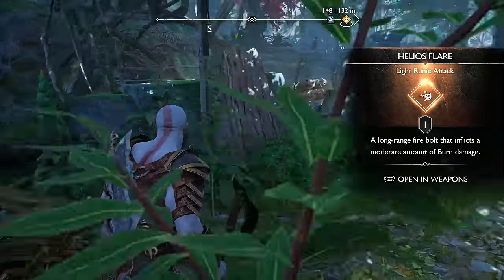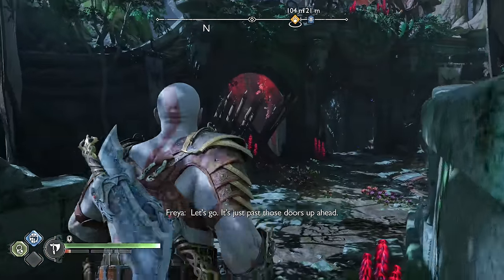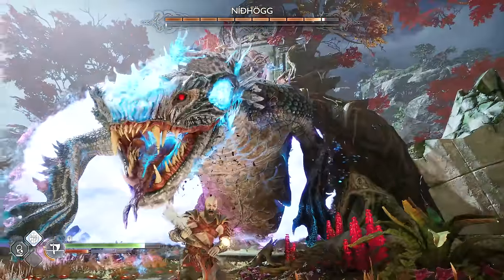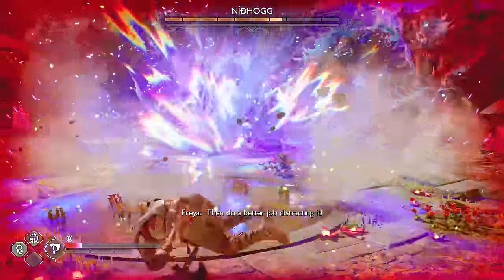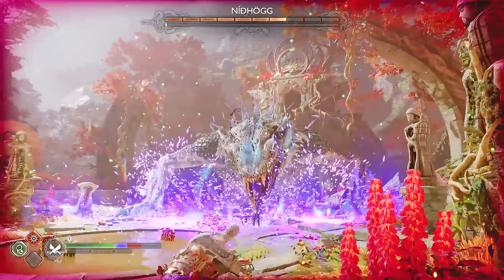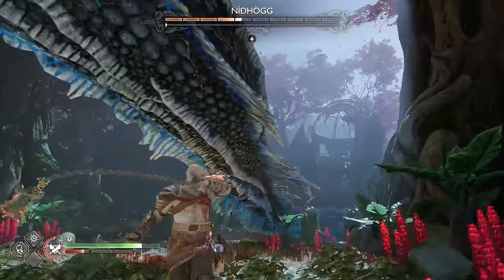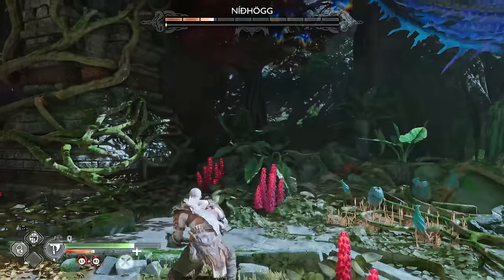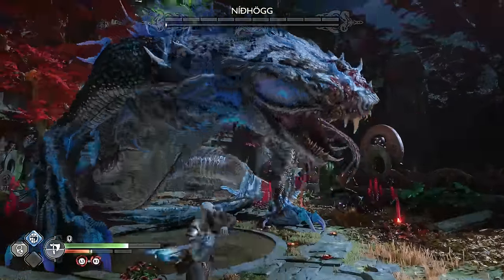NIDHOGG THE MYTHICAL DRAGON BOSS in GOD OF WAR RAGNAROK PS5 Walkthrough Gameplay Part 33 (FULL GAME)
PS5 God of War Ragnarok Walkthrough Gameplay Part 33 includes a Full Gameplay Review and Campaign Mission 33 of God of War Ragnarok 2022 Single Player Story Campaign for PlayStation 5, PS5 (PC at a later date). This God of War Ragnarok Story Campaign Walkthrough will include the Full Game on PS5 in Performance Mode.

God of War Ragnarök is an action-adventure video game developed by Santa Monica Studio and published by Sony Interactive Entertainment. It released worldwide on November 9, 2022, for the PlayStation 4 and PlayStation 5, marking the first cross-gen release in the series. It will be the ninth installment in the God of War series, the ninth chronologically, and the sequel to 2018's God of War.

Ragnarök is set in the world of Norse mythology but expands upon the previous game's narrative, with an even greater focus on exploration and open-world gameplay. While God of War (2018) allowed the player to access six of the nine realms of Norse mythology, Ragnarök's expanded focus sees the player exploring each of the nine realms, including the new additions of Svartalfheim, the industrial abode of the Dwarves; Vanaheim, the lush home of the Vanir gods; and Asgard, the golden land of the Æsir gods. Midgard, the primary realm of the 2018 installment, is heavily featured but is now a frigid wasteland, dramatically changed by Fimbulwinter, a three-year long winter that began upon the conclusion of the previous game. The Lake of the Nine, previously navigable by means of a boat in the previous game, is now frozen over. Svartalfheim is explorable to the same degree as Midgard was in the previous game. Alfheim, Helheim, and Niflheim all return, with an expanded focus and character exploration.

Taking place three years following the events of the previous game, Fimbulwinter, a great winter that spans three summers, is drawing to a close which will begin the prophesied Ragnarök. Kratos and his teenage son Atreus begin to traverse the nine realms to seek out a means to prevent Ragnarök while attempting to uncover answers behind Atreus' identity as Loki. Their journey will lead them to Týr, the Norse God of War. Their conflict will lie with Thor, the Norse God of Thunder.